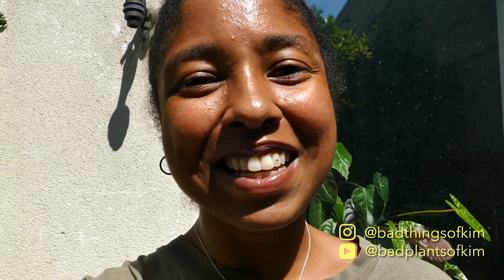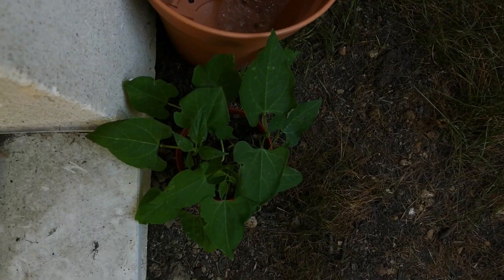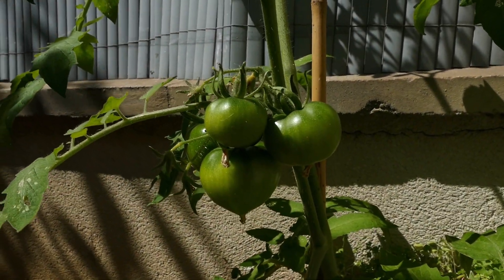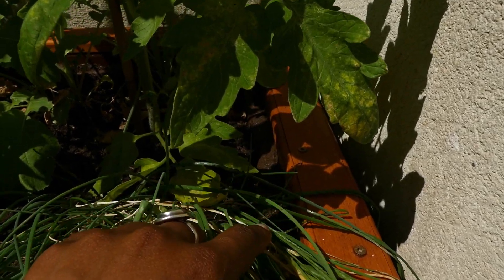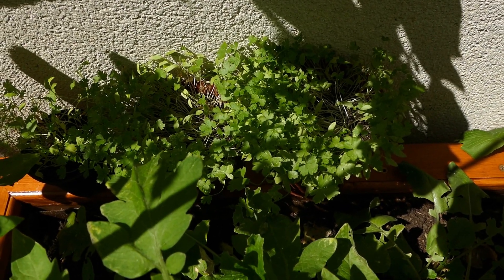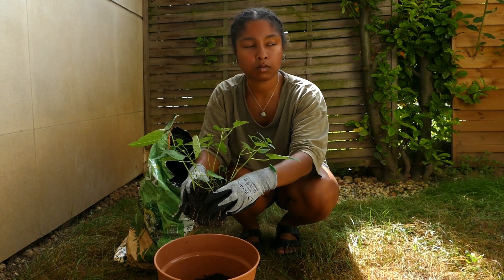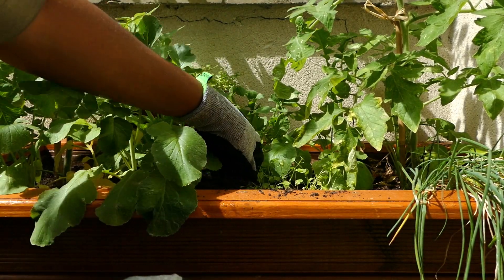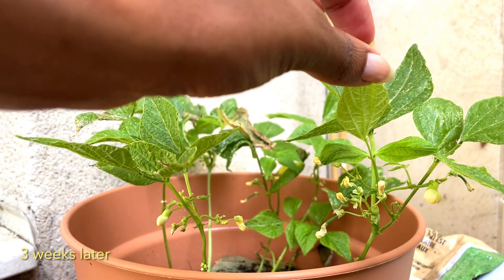my tiny garden 🐝🌸🪴 with updates !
I'm very happy and excited to show you my beautiful tiny garden, and what I planted in here  🌱 It's my first year gardening, and I'm already having my own vegetables !!

   • stay safe - JP | @RFM_NCM
 / dahjp
Support by RFM - NCM :    / @rfm_ncm